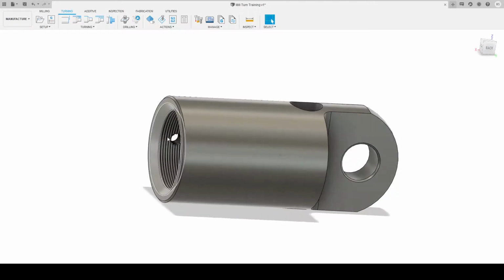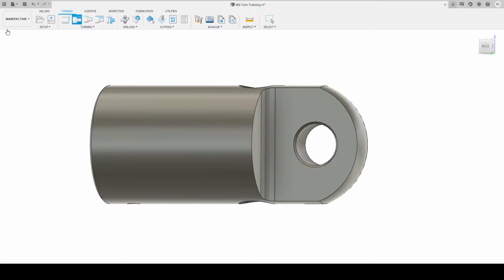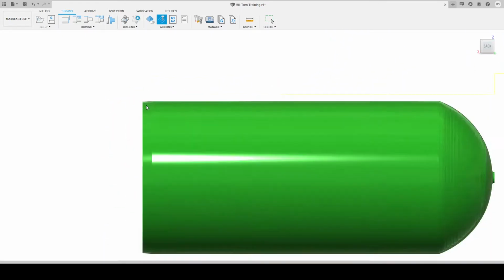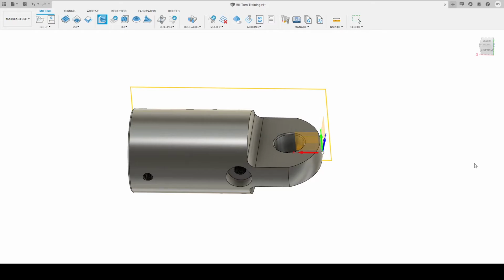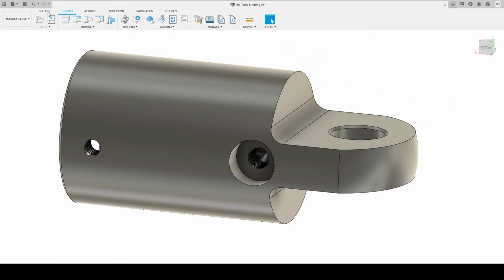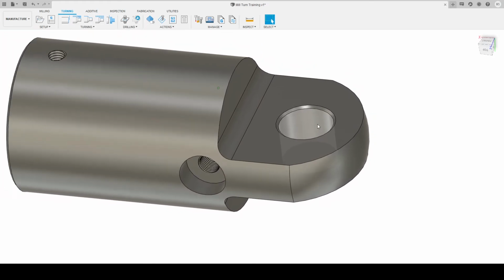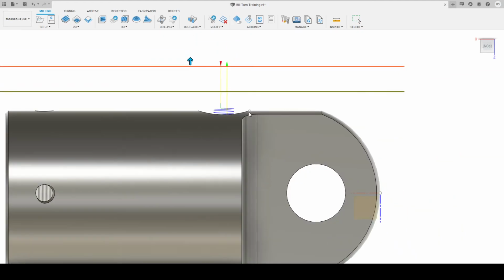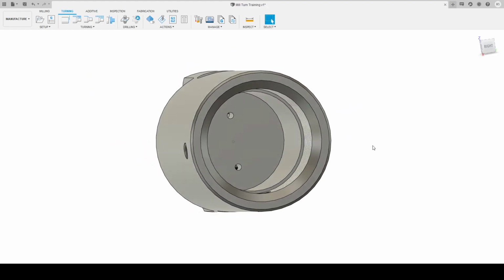Fusion 360 Mill Turn Training video/Tutorial CAM PART 1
Mill turn training part 1